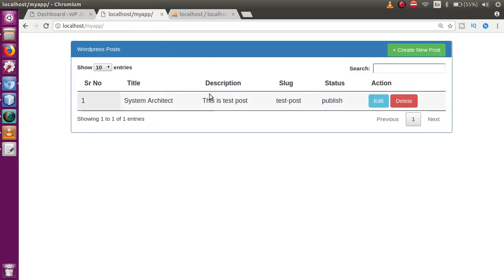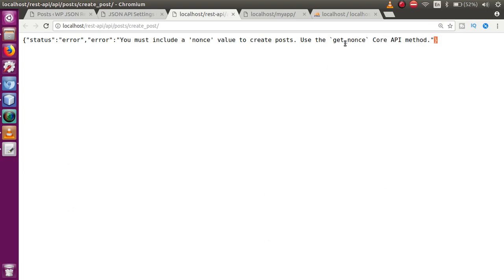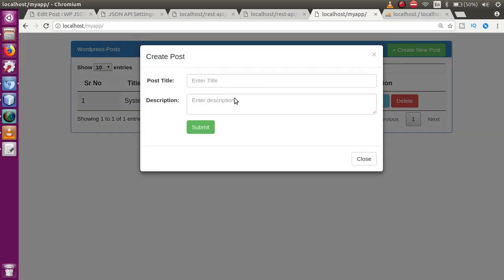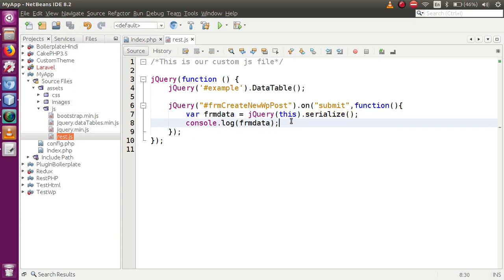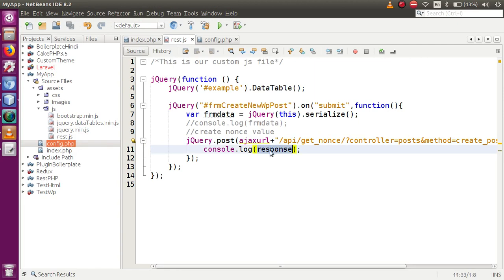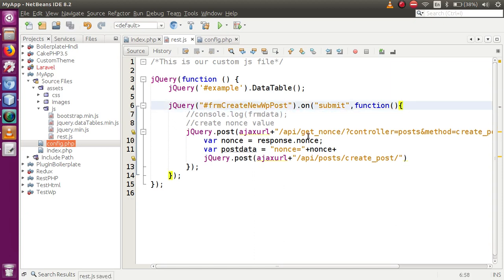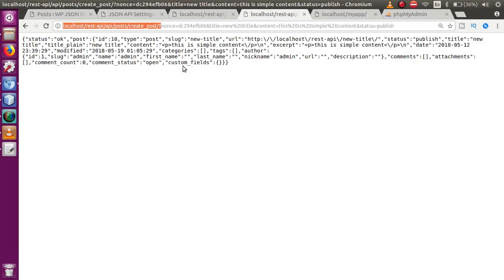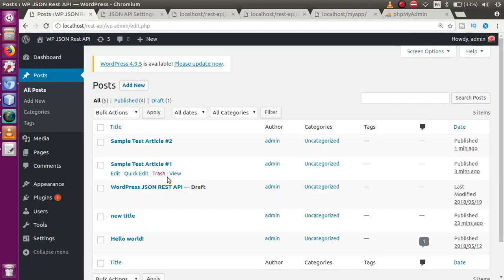Wordpress JSON REST API Tutorial for beginners(#4) Create WP Post by Simple HTML form and AJAX Call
Create Wordpress Post in Simple HTML Form and AJAX Call